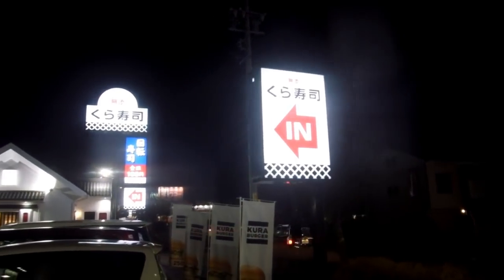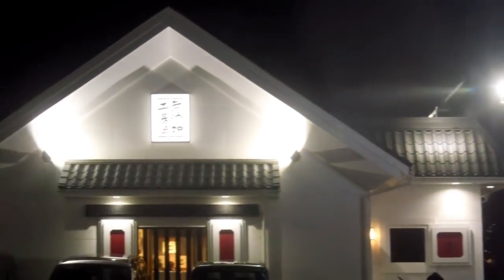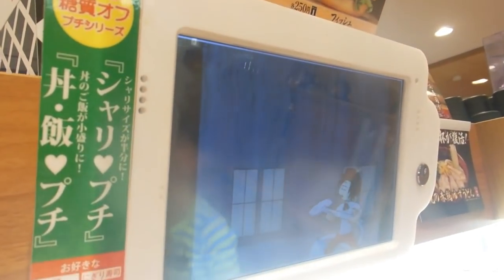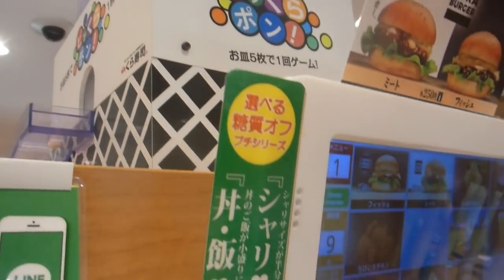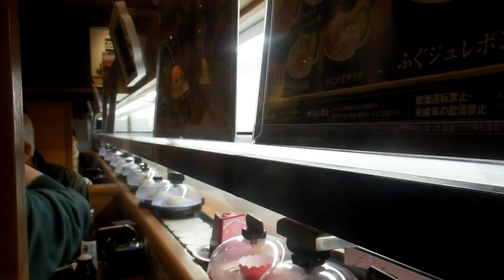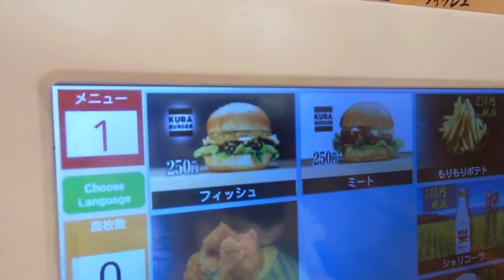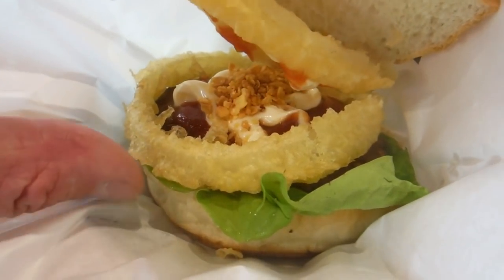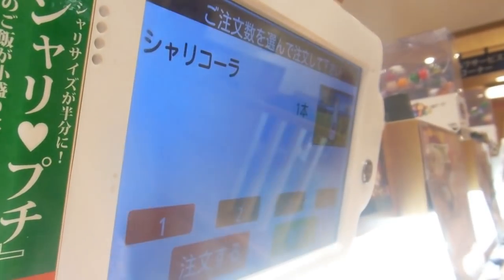Rice Cola & Hamburgers at a Sushi Restaurant in Japan!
Support us and see our private videos